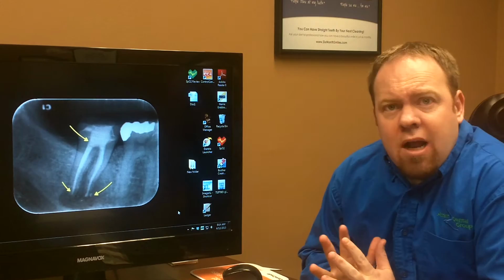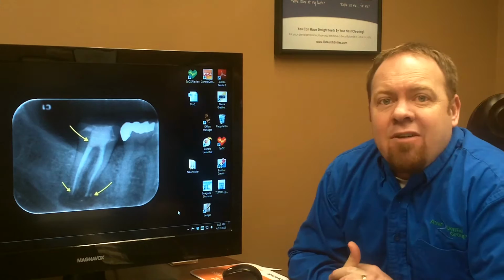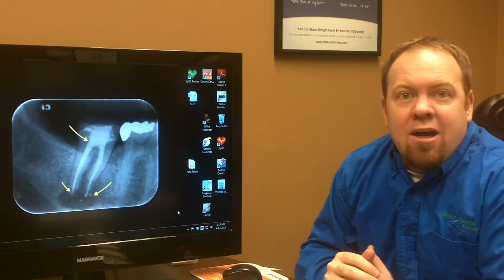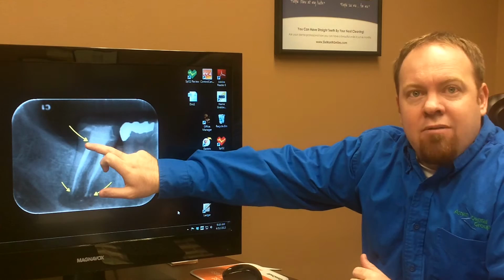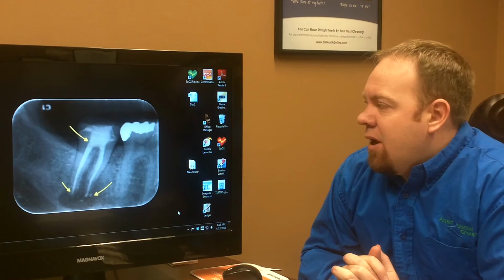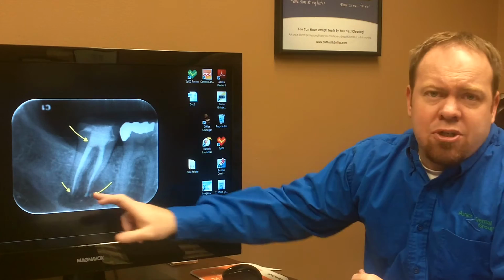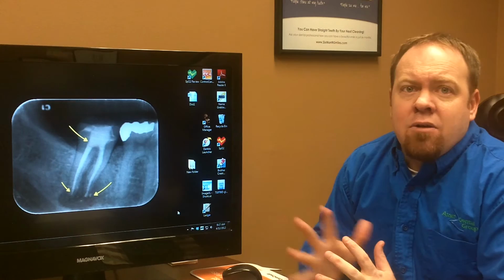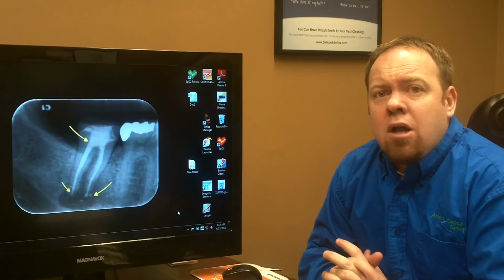Dr. Johnston, a denver dentist describes a Root Canal Retreat